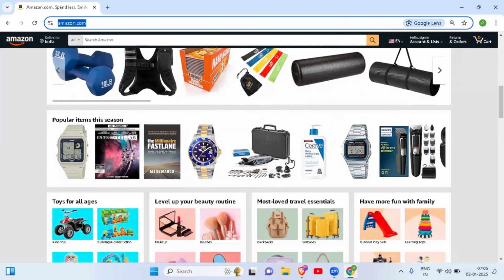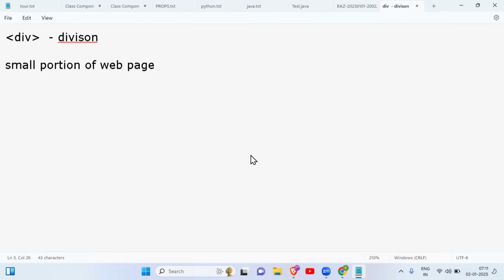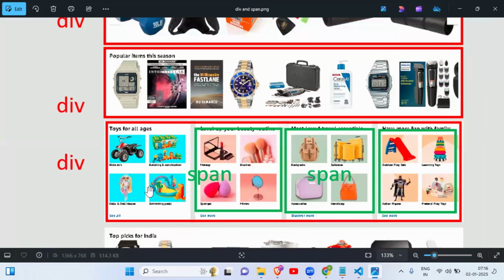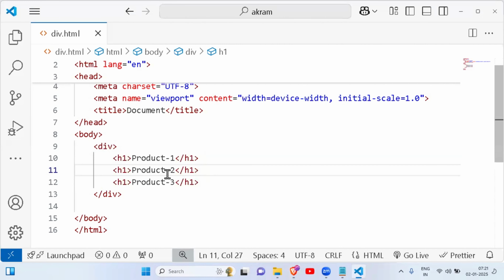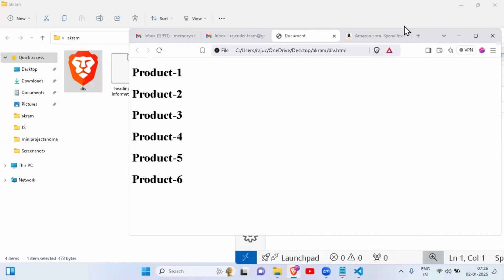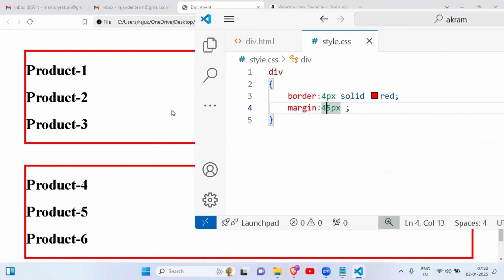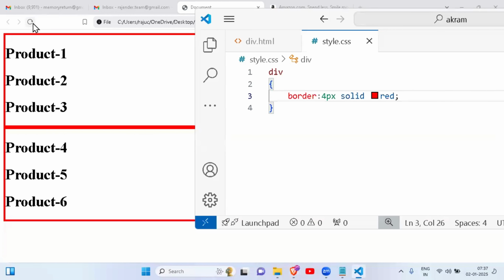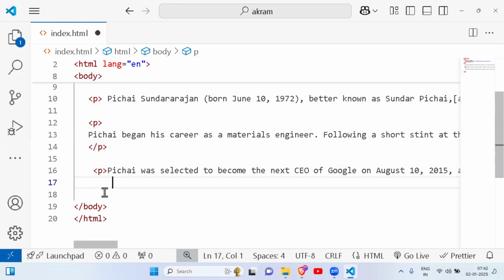div tag and paragraph tags with real time examples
🌟 Ever wondered how to effectively structure your HTML using the **div tag and paragraph tags with real time examples**? In this must-watch video, we dive deep into the world of web design, showcasing practical scenarios to transform the way you develop websites! 🤓🔧 From encapsulating content to enhancing readability, learn the power of these fundamental HTML elements. ✨ Join us as we build a sample webpage, illustrating how the **div tag** creates sections and makes content shine with robust styling and clear organization. Whether you're a beginner or looking to hone your skills, this video is a game-changer! 🎥👇 HTML WebDesign CodingViolet,🌟 Master the Web: Dive into Div Tags & Paragraph Tags! 🌟

In this power-packed video, we unravel the mysteries of HTML essentials: the **div tag** and **paragraph tags**! Learn how to structure your web pages like a pro with practical, real-time examples that bring these concepts to life. 🖥️ From organizing content to enhancing readability, we’ll cover all you need to know to elevate your web design skills. Whether you're a beginner or brushing up on your coding, this video is your go-to guide! Don't miss out—hit "play" and unlock the secrets of effective webpage design! 🔑✨

HTML WebDevelopment LearningProgramming CodingTutorials DivTag ParagraphTags,🚀 Unlock the Secrets of HTML! 🚀 In today’s video, we dive deep into the DIV tag and paragraph tags with real time examples that will help you master web development like never before! ✨ Whether you're a beginner or an advanced coder, understanding these essential HTML elements is crucial for building dynamic webpages that stand out 🚀💻. Join us as we dissect real-world applications, showcase code implementations, and provide practical tips on how to leverage div and paragraph tags in your projects! 🔔HTML Coding WebDevelopment DivTag ParagraphTags,🔍 Dive into the world of web design with our latest tutorial on **div tag and paragraph tags with real time examples!** In this video, we break down the fundamental roles these vital HTML elements play in structuring your content. 🤓 Whether you're a beginner or looking to brush up on your skills, our step-by-step demonstrations will guide you on how to insert and effectively use **div tags** for layout and enhance readability with **paragraph tags.** By the end of this tutorial, you’ll be equipped to create beautiful, engaging webpages with ease! 🔔 WebDevelopment HTML CodingTips,🛠️ **Mastering HTML: DIV Tag and Paragraph Tags in Real-Time!** 🌟 Dive into the essentials of web development with our in-depth exploration of the **div tag and paragraph tags with real-time examples**! Whether you're a beginner or just brushing up on your coding skills, this video breaks down how to effectively utilize these critical HTML elements. Learn how to structure your webpages efficiently, enhance readability, and boost your website's design aesthetics! Let's build your coding confidence today—every web developer needs this knowledge! 📚💻